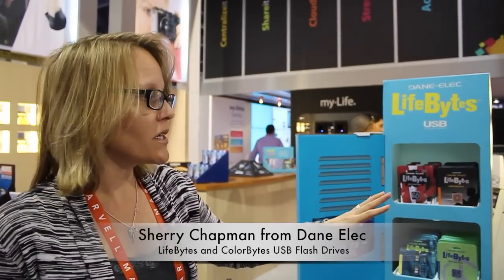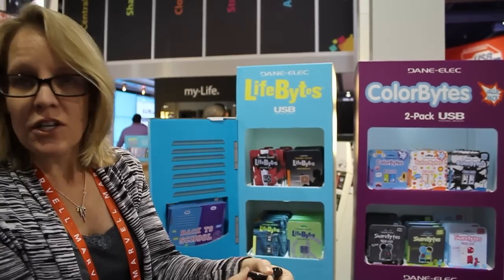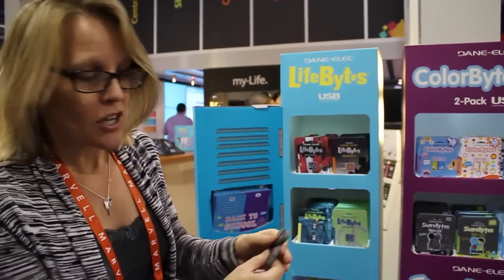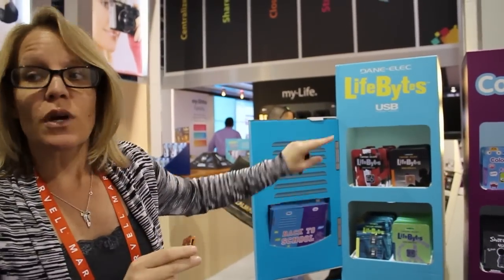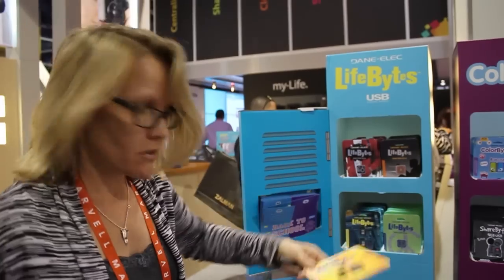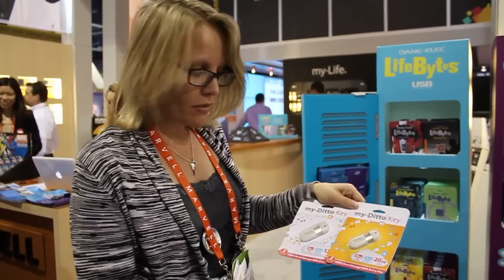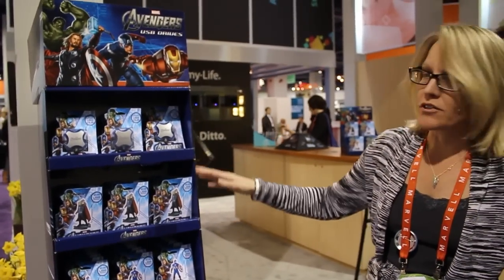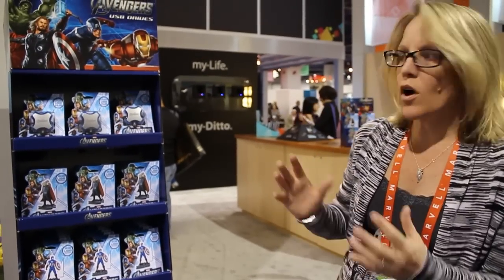Dane Elec at CES 2012 - Life Bytes and Marvel Avenger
Sherry Chapman from Dane Elec talks with us about some fun ColorBytes, LifeBytes, and ShareBytes USB flash drives for students. She also introduces their Marvel Avengers USB flash drives and 4-port USB hubs. Featured drives include Captain America, Hulk, and Iron Man.